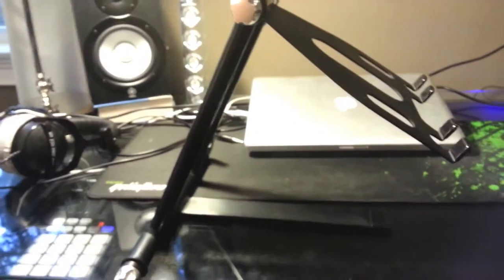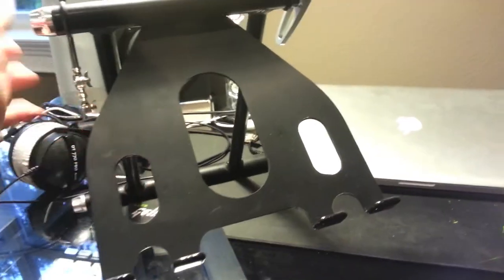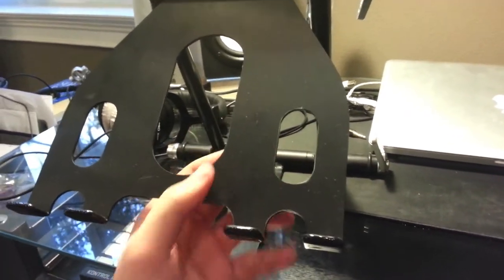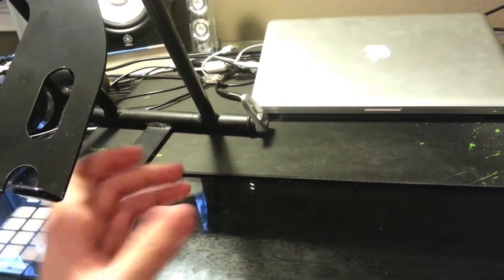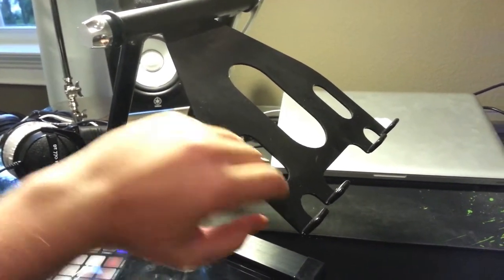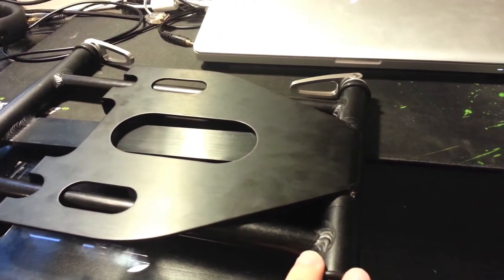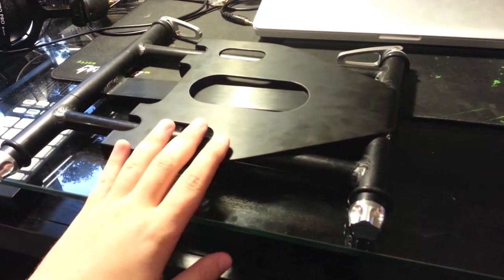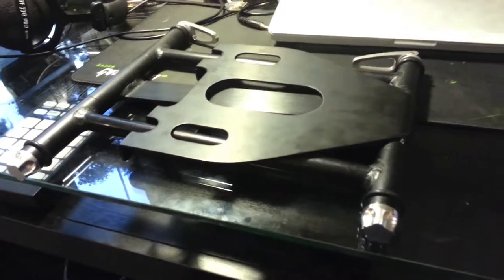Crane Stand Review